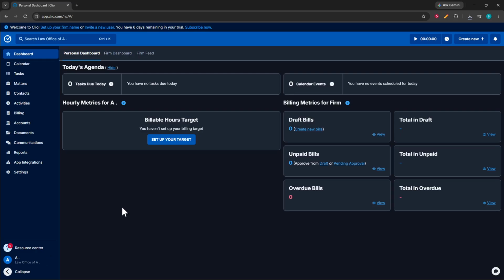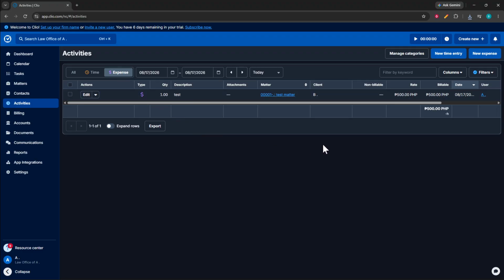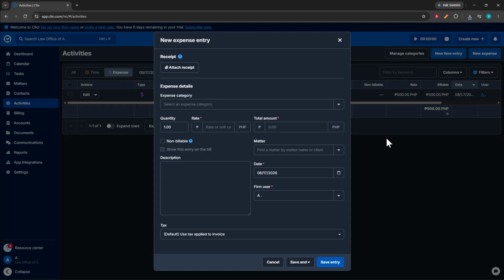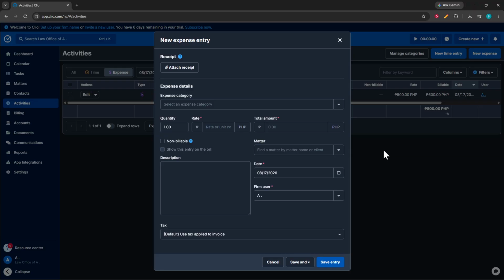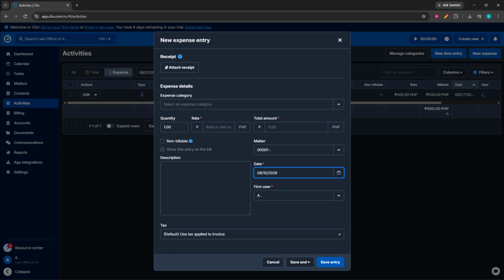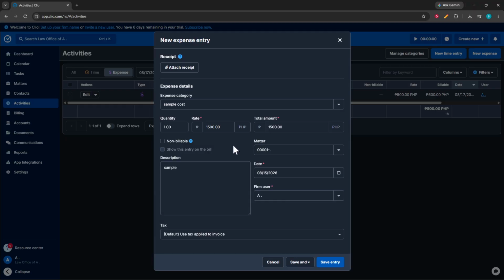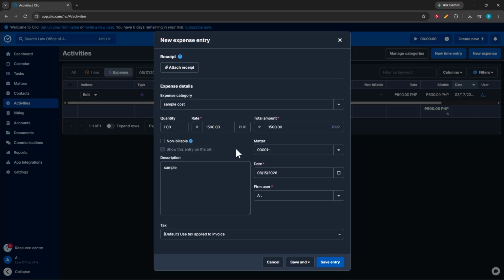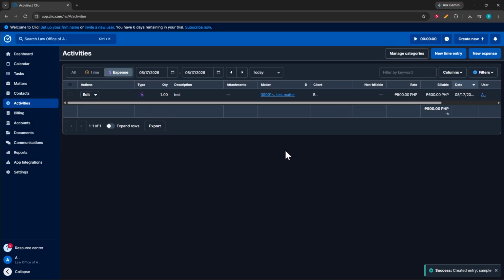How to Add a Hard Cost in Clio Manage [2026 Full Tutorial]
In today's video, I'll show you how to add a hard cost in Clio Manage step by step. Whether you're recording filing fees, court costs, or other expenses paid on behalf of a client, this guide will help you record the cost against the appropriate matter.

You'll learn how to open the relevant matter, create a new expense entry, enter the cost details, associate it with the correct client or matter, and save the entry in Clio Manage.